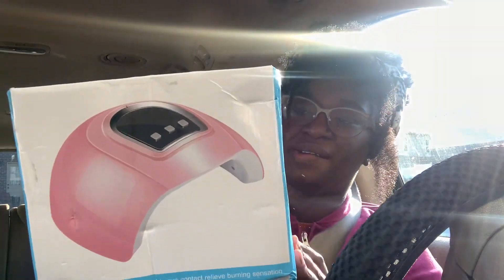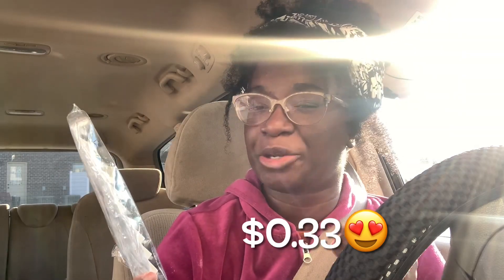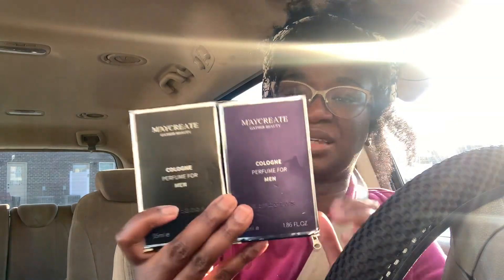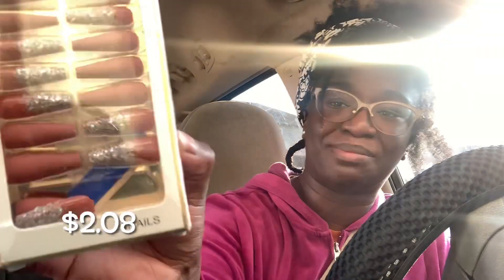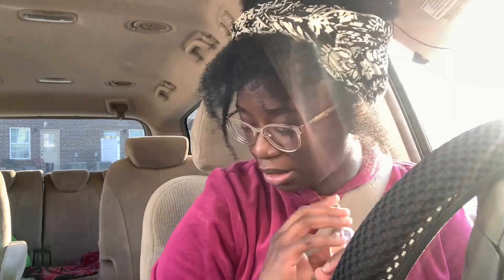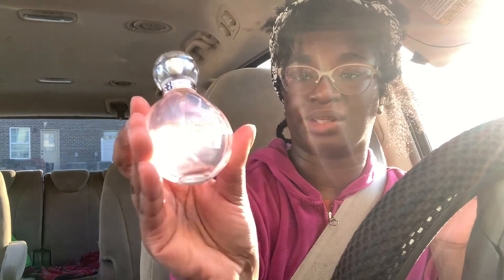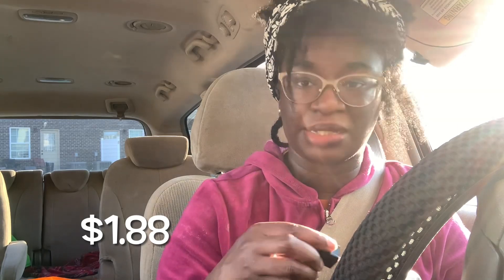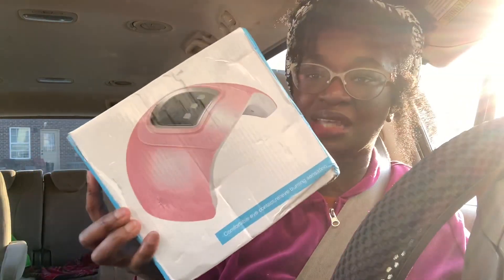MASSIVE TEMU HAUL PART 3 | DON’T MISS THESE DEALS | TEMU REVIEW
⬇️Links and prices below⬇️

Products links:
Trendy Chain Tote Bag, Women's Large Capacity Shoulder Bag, Simple Solid Color Handbag $4.19💰
Crocodile Embossed Satchel Bag, Metal Decor Hand Square Purse, Casual Zipper Shoulder Crossbody Bag $5.49💰
Mini Multi Zipper Phone Bag, Faux Leather Crossbody Square Bag, Casual Small Shoulder Purse $7.59💰
Color Block Long Sleeve Knitted Cardigan, Drop Shoulder Casual Every Day Sweater, Women's Clothing $12.49💰
24k Golden/Vitamin C Ampoule Facial Serum, Effective Smooth Wrinkle & Reduce The Look Of Aging, Skin Rejuvenating, Hydrating And Moisturizing, Keep Skin Fine And Smooth, Suitable For All Skin Types $2.99💰
YABAOLIAN Alcohol Free Lip Oil Super Waterproof Clear Crystal Lipstick For Women & Girls $1.19💰
24 Pcs Long Ballet False Nails Gradient Matte Fake Nails ( 20 Colors) With Jelly Glue,Gel Nail Kit $2.09💰
Scalp Scrubber Shampoo Brush Massager Clean Scalp Comb With Handle Hair Washing Brush Scalp Exfoliator Brush Head Scrubber For All Hair Types Styling Tools $2.09💰
10 Pairs Pack Fluffy Mink Lashes Handmade Fake Eyelashes Wispy Long Thick Faux Mink Lashes Natural Look Reusable Lashes $3.39💰
Women's Perfume Spray Light Fragrance Osmanthus Fragrance Lasting And Fresh $5.99💰
Portable Mini Lint Rollers Carpet Hair Remover Brush For Sweater Wool Coat Clothes Brushes Fur Cleaning Tools $1.29💰
Hairdressing Scissors 6 Inch Hair Scissors Professional Hairdressing Scissors Cutting Thinning Scissors Barber Shear Accessories $2.09💰
Beauty Matte Lip Gloss Lip Gloss Glitter 20 Colors Long Lasting Moisturizing Liquid Makeup Rouge A Levres Mat Cosmetic $2.09💰
Disposable Coloring Hair Wax Multi-color Hair Wax Hair Clay Long-lasting Styling Natural Fluffy Color $2.09💰
Golden Tense Moisture Essence Pure Hyaluronic Acid Serum Nicotinamide Liquid,30ml $2.49💰
Solid High Stretch Short Sleeve T-shirt, Casual Crew Neck Basic Slim T-shirt, Women's Clothing $3.09💰
Women's Perfume, Fresh Flower Lasting Fragrance,Romantic Long-Lasting Eau De Parfum $4.99💰
54W Uv Led Nail Lamp 18 LEDS Lamp for Manicure Accessories Nails accessories and Tools Nail Polish Dryer Drying Equipment Gel Professional Nail Art Tools with Automatic Sensor with 3 Timer Setting 3 Style $5.69💰
Flower And Fruit Spray Perfume For Women, 2 Colors To Choose From, Long-lasting Floral Fragrance, Mini Perfume Bottle. 2 Flavors Before, Middle And Late Are Surprises, Dating, Parties, Traveling, The Best Gift For Girlfriend, 30ml 1oz $5.99💰
Men's Cologne Perfume Durable Eau De Toilette Fresh Romantic Gentleman Perfume $7.49💰